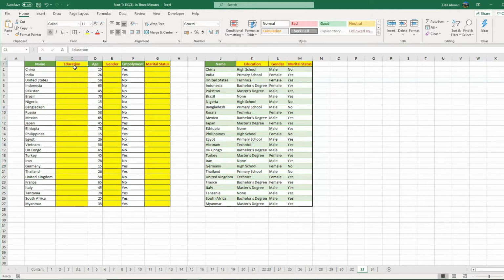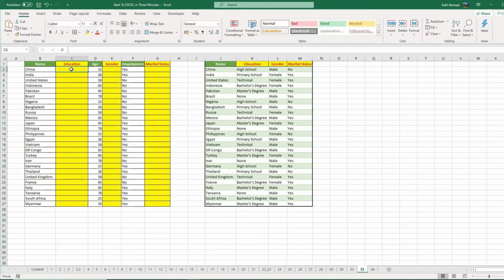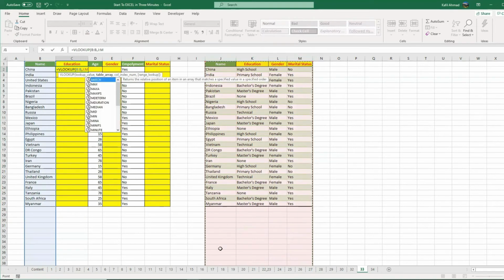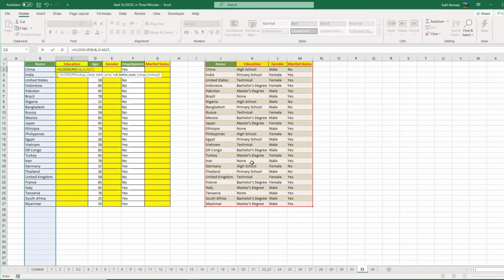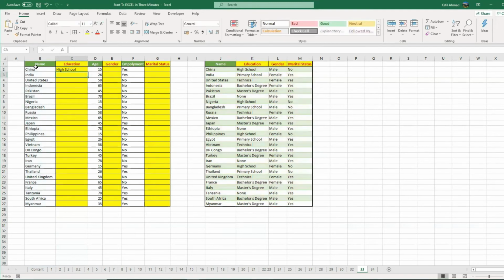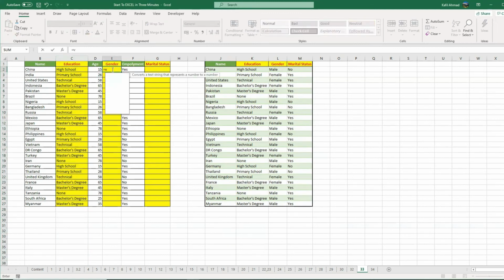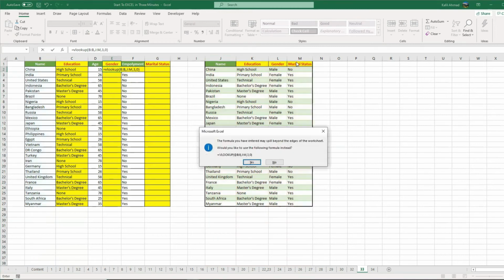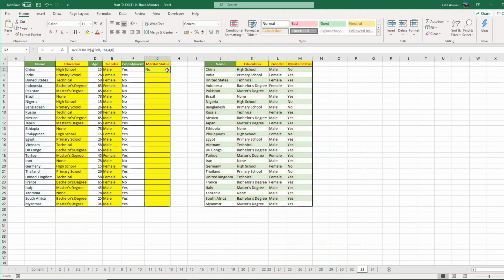🅴🆇🅲🅴🅻 - 𝟑𝟑: 𝐕𝐋𝐎𝐎𝐊𝐔𝐏 - 𝟐 (𝐏𝐮𝐥𝐥 𝐃𝐚𝐭𝐚 𝐅𝐫𝐨𝐦 𝐎𝐧𝐞 𝐓𝐚𝐛𝐥𝐞 𝐭𝐨 𝐀𝐧𝐨𝐭𝐡𝐞𝐫 𝐓𝐚𝐛𝐥𝐞 𝐁𝐚𝐬𝐞𝐝 𝐨𝐧 𝐚 𝐂𝐨𝐦𝐦𝐨𝐧 𝐀𝐭𝐭𝐫𝐢𝐛𝐮𝐭𝐞)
This is how you can pull data from one table/sheet/file to another table/sheet/file.